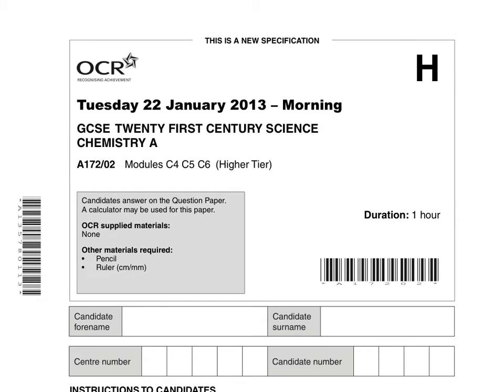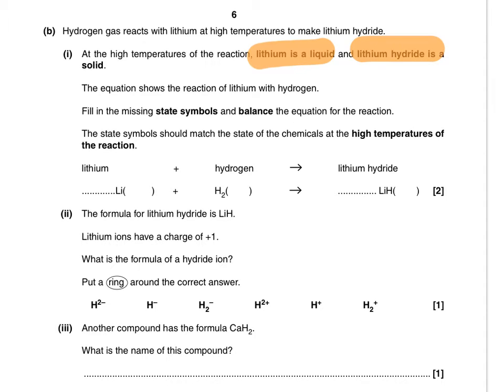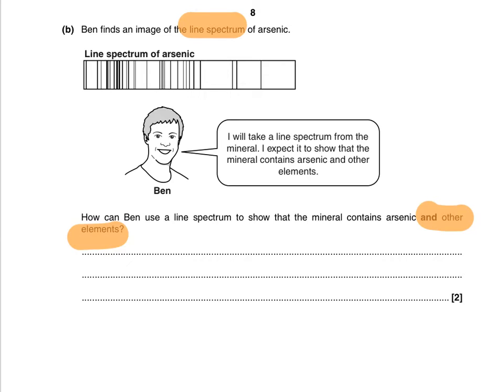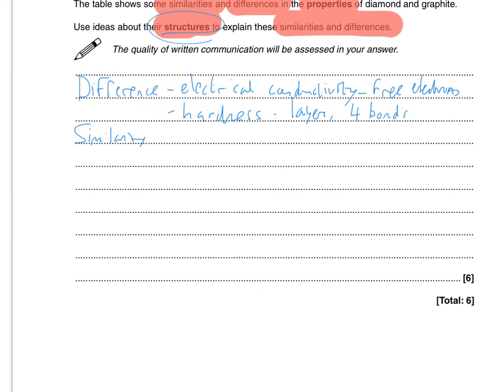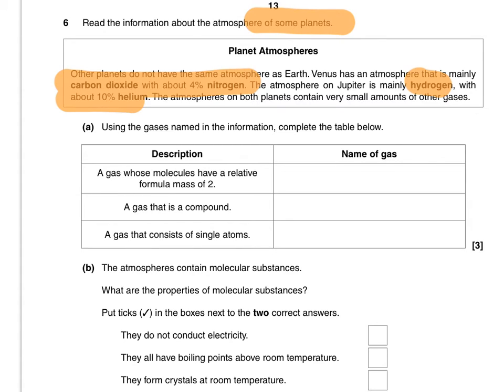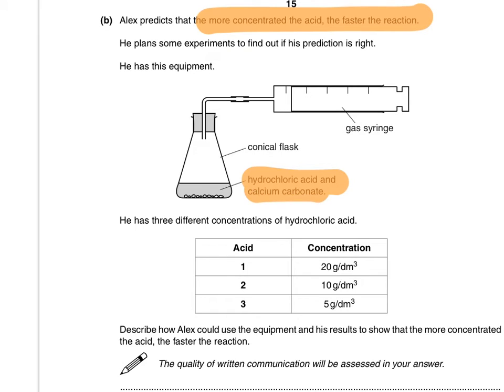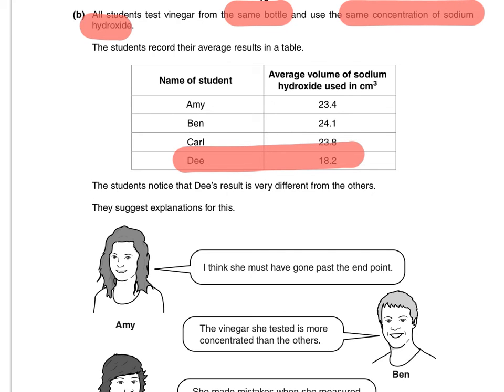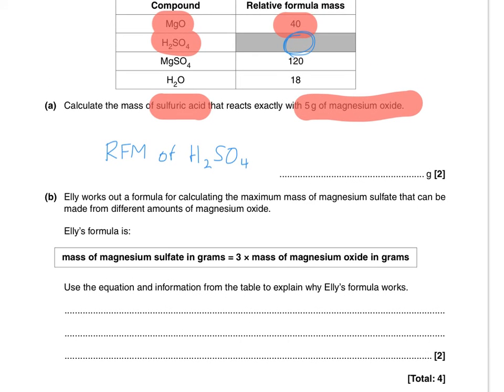C4, C5, C6 Walking Talking Mock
For OCR 21st Century Science.